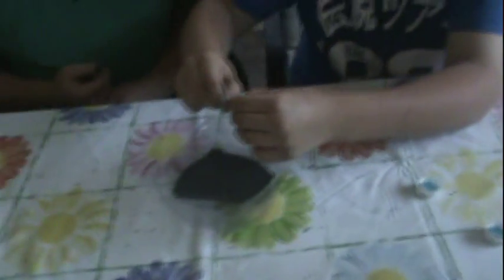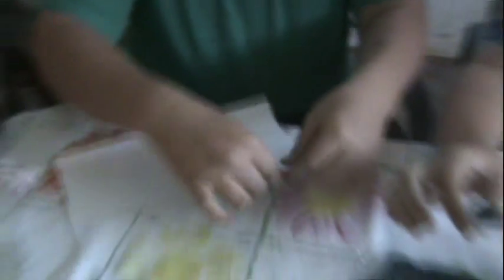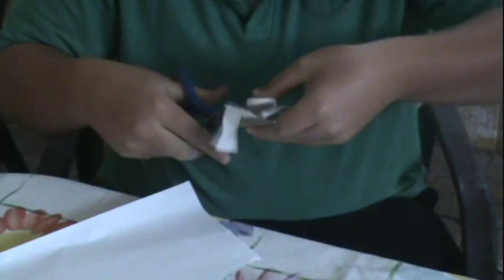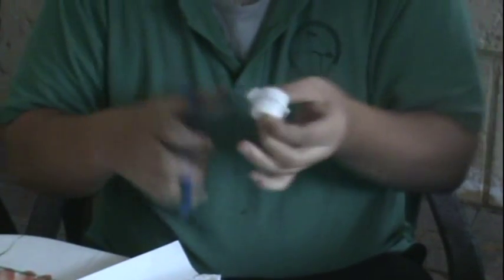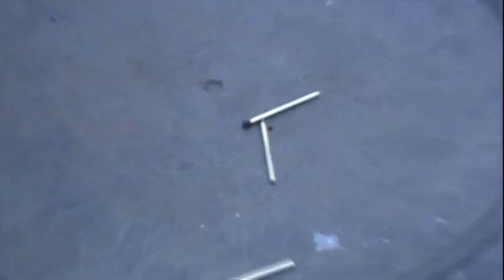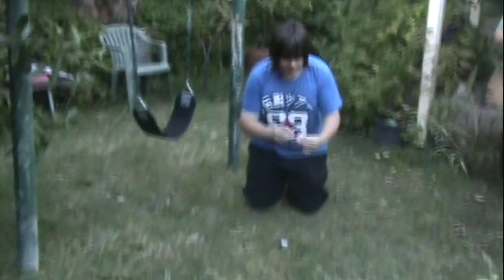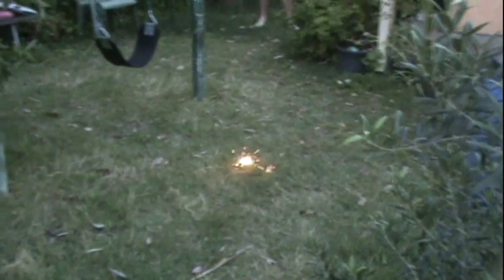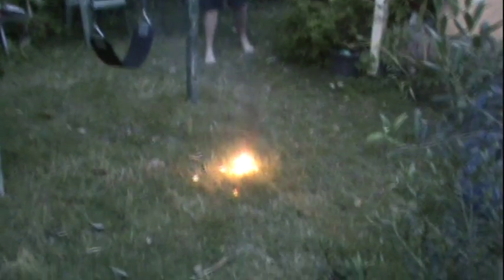Bottle-cap Sparkler Bomb Tutorial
In this video Fattboy and FilthyChook show how to make a bottlecap sparkler bomb and AntFanni does the camera work, this is ant fannis first sparkler bomb.